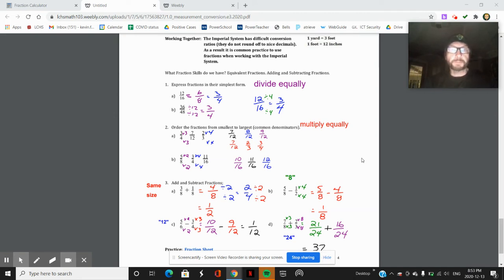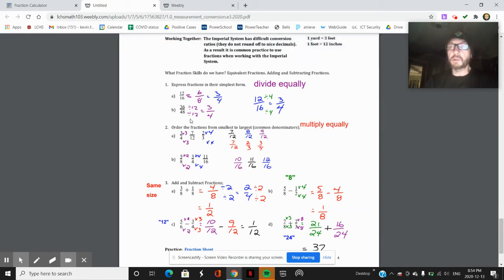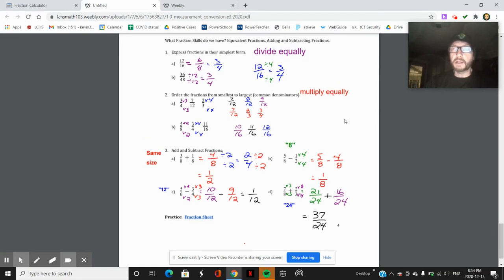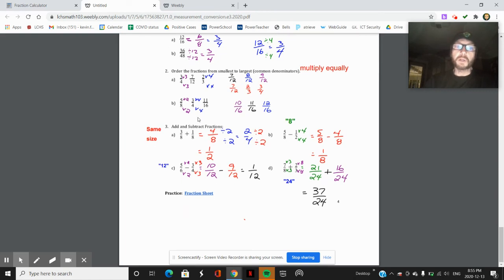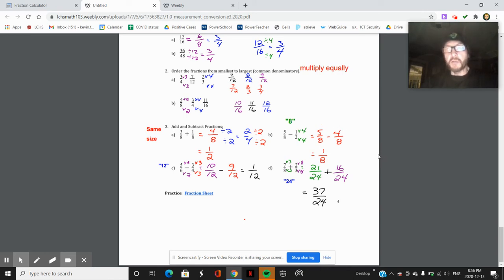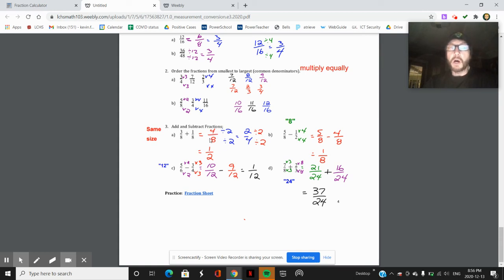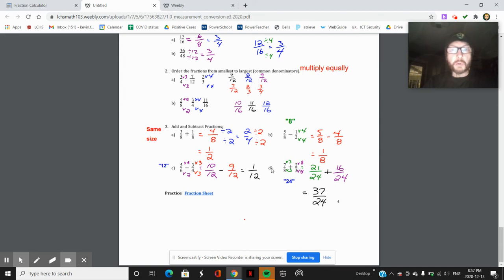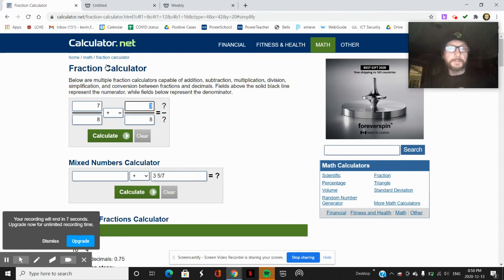M10-3 Fraction Skills